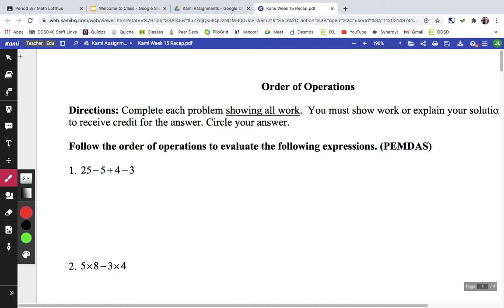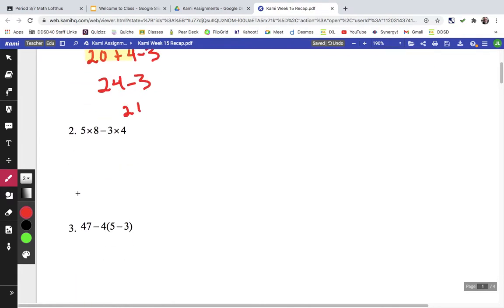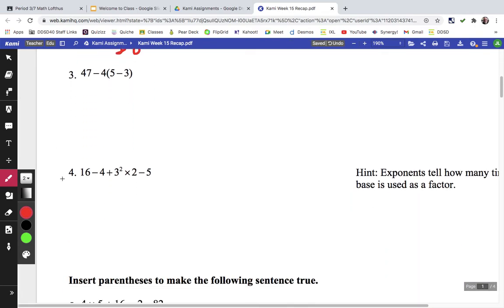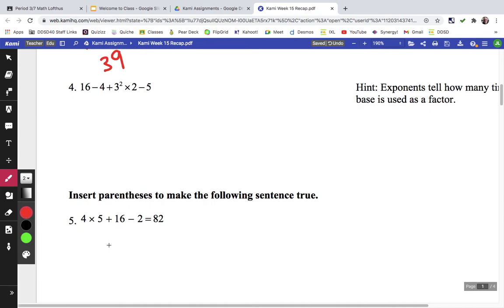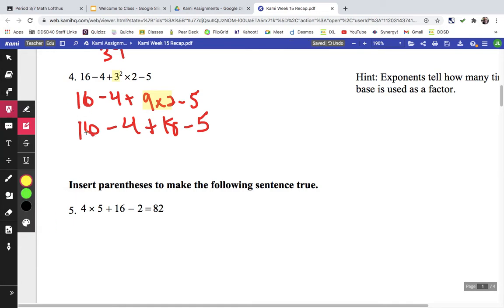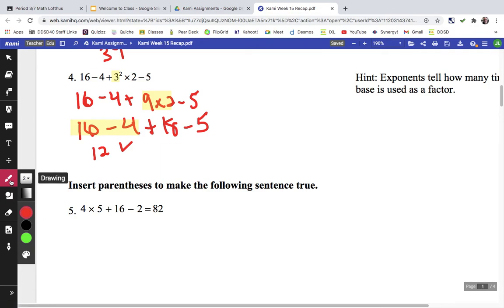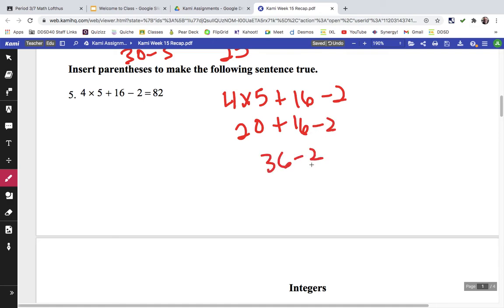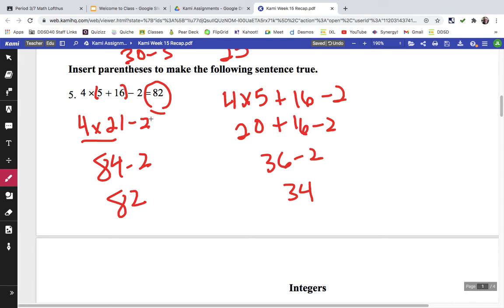Recap Wednesday 1:13